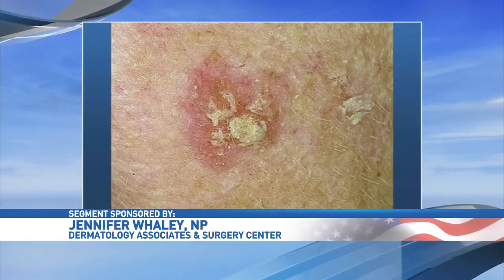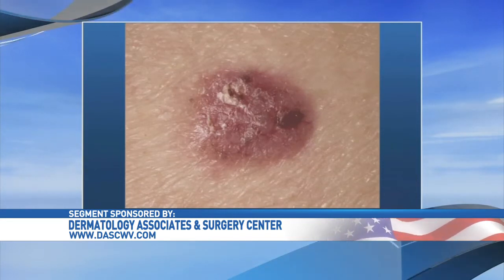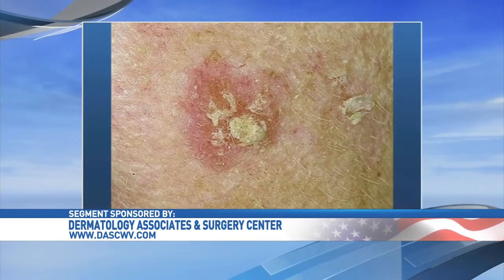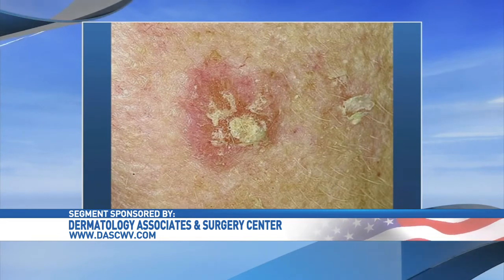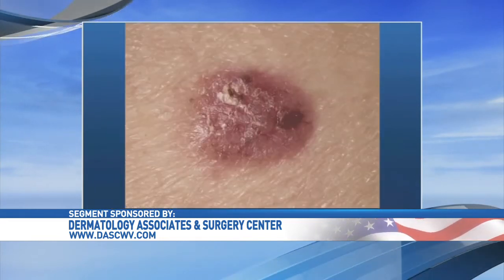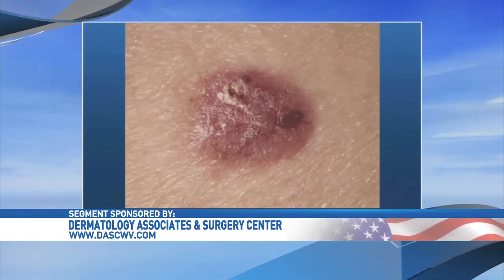Ask the Expert - Jennifer Whaley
Jennifer and Shea talking about Squamous Cell Carcinoma.